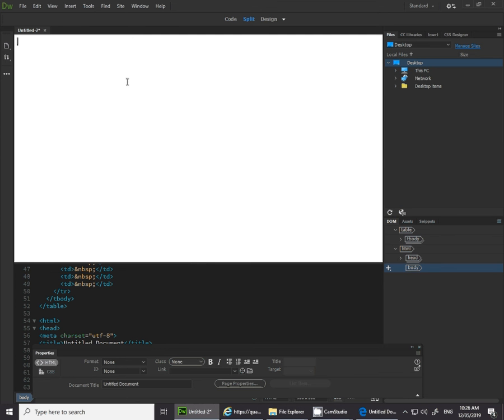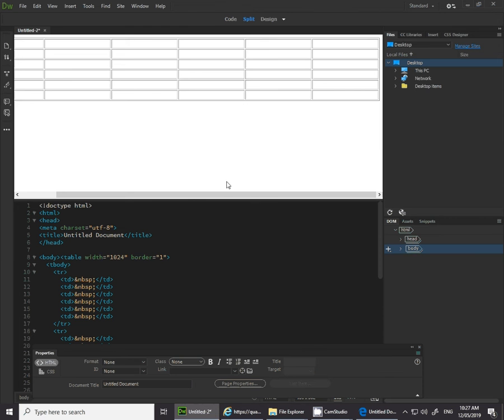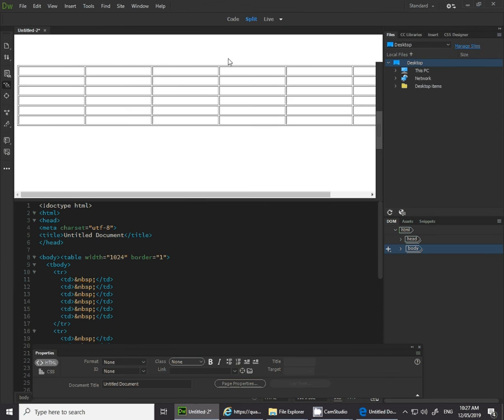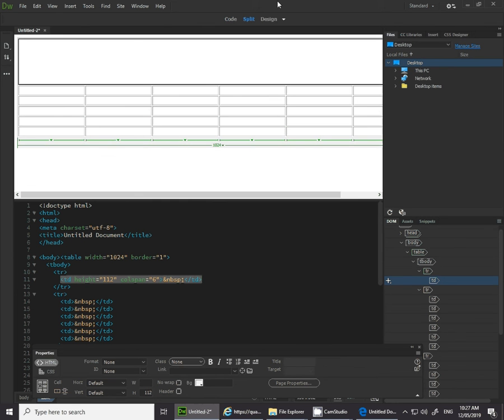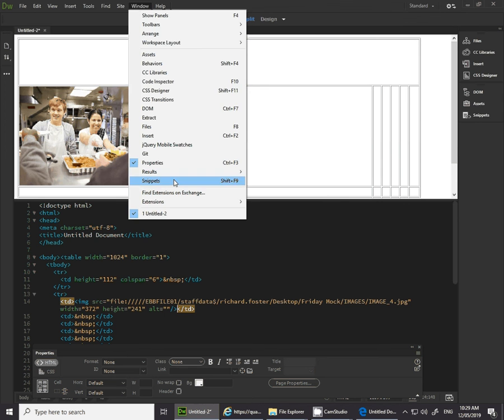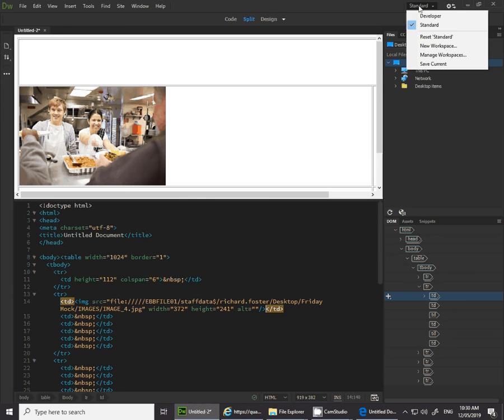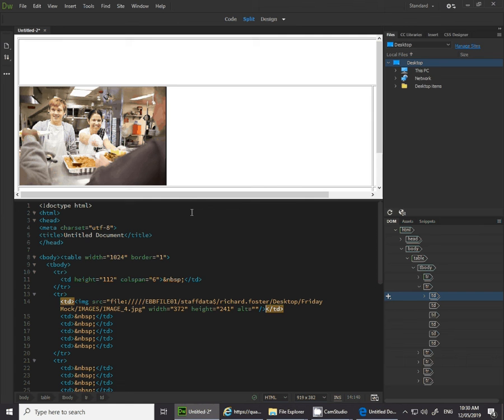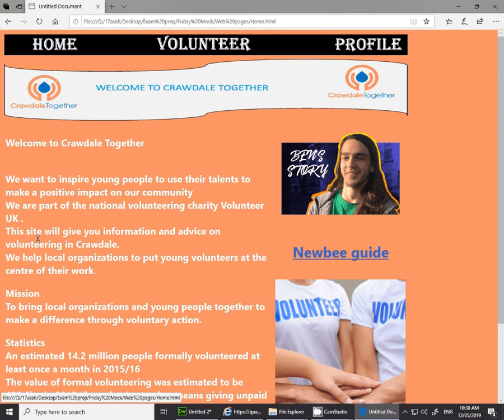Video 8 Troubleshooting